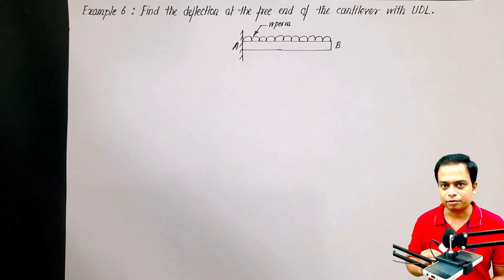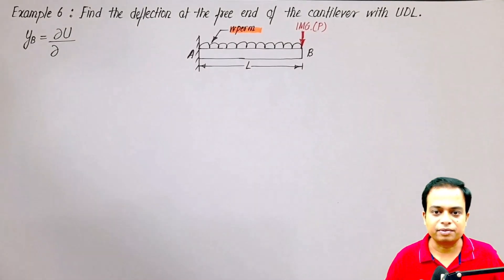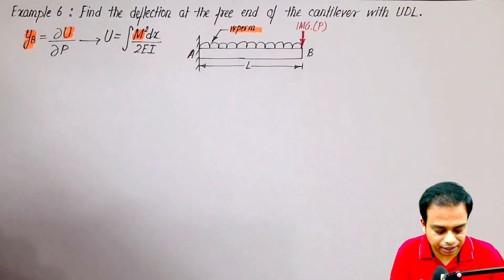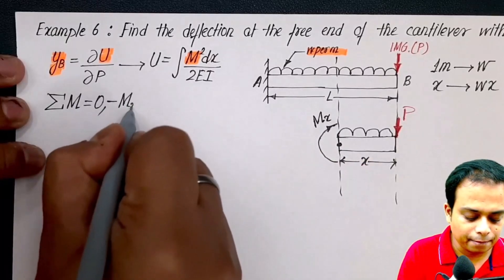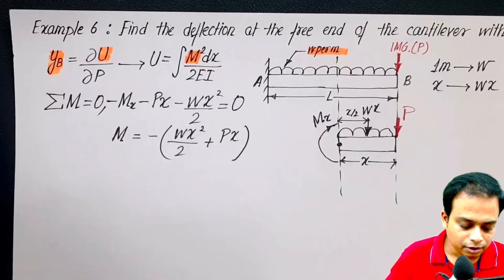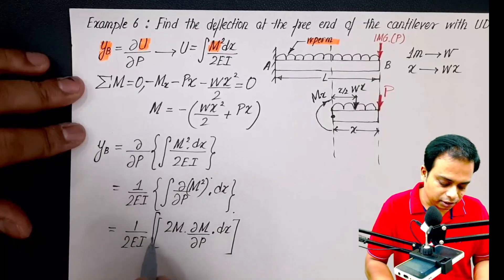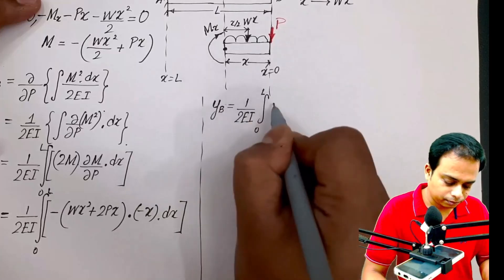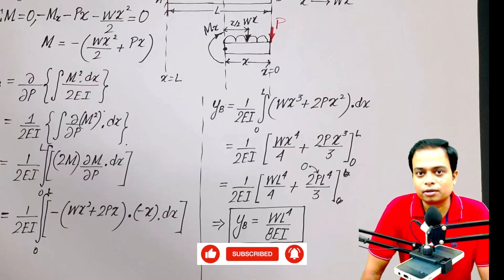👉 Cantilever Beam with UDL | Deflection Using Castigliano’s Theorem (Part 6)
Welcome to Part 6 (Final Part) of the Deflection of Beams Series using Castigliano’s Theorem! 🚀

In this video, we solve a Cantilever Beam carrying a Uniformly Distributed Load (UDL) to find the deflection at the free end using Castigliano’s Theorem.
This marks the end of the deflection series, completing our journey through different beam cases.

🔹 What you’ll learn in this video:

How to apply Castigliano’s Theorem to a cantilever beam

Handling UDL (Uniformly Distributed Load) in strain energy approach

Using imaginary load method to calculate deflection

Final expression for deflection at free end = WL⁴ / 8EI

📚 This is extremely useful for Engineering Mechanics / Strength of Materials / Theory of Structures students across universities.

👉 Watch the full playlist here: [Add Playlist Link]

📚 This topic is extremely important for Mechanics of Solids / Strength of Materials, and is directly asked in GATE, ESE, SSC JE, AE/JE, and university exams.

🎯 Target Exams:
GATE | ESE | SSC-JE | AE/JE | State PSCs | University BTech Courses

🔗 Related Videos in this Series:

Part 1: Introduction to Strain Energy & Castigliano’s Theorem → [link]

Part 2: This video (Simply Supported Beam with Central Load)

Part 3: Varying Cross Section Example → [link]

Part 4: Advanced Example → [link]

Webcam 1
Webcam 2

Best Books for Mechanical Engineering:
1. Engineering Drawing
2. Engineering Mechanics
3. Mechanics of Solids
4. Fluid Mechanics and Hydraulic Machines
5. Thermodynamics
6. Theory of Machines
7. Machine Design
8. IC Engine
9. Material Science
10. Production Engineering
11. Manufacturing science
12. Heat and Mass Transfer
13. Refrigeration and Air Conditioning: CP Arora,
14. Operations Research
15. Industrial Engineering
16. Engineering Mathematics